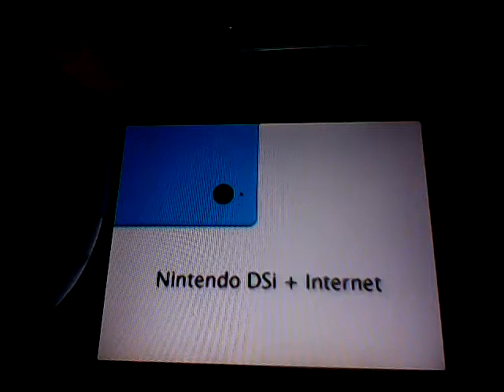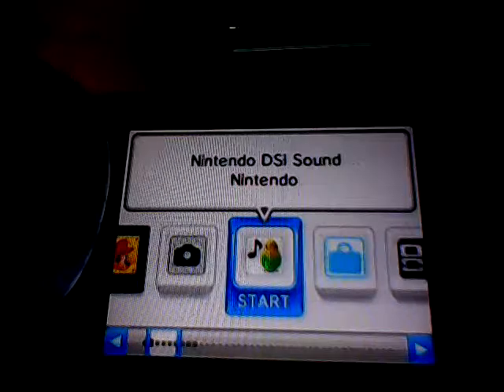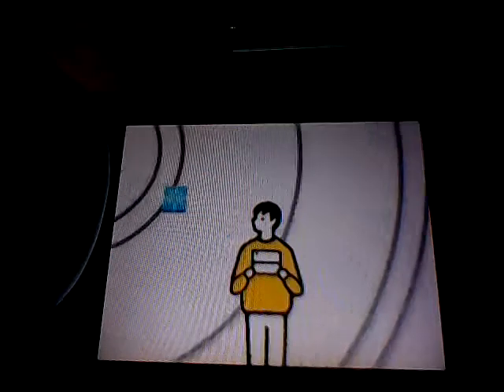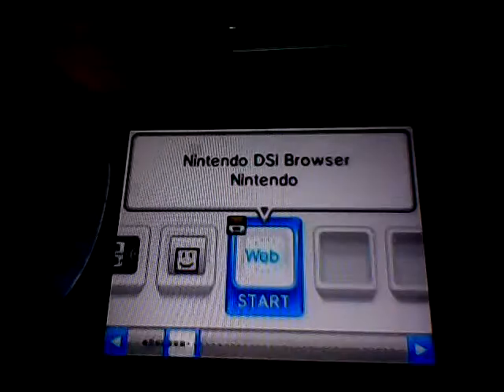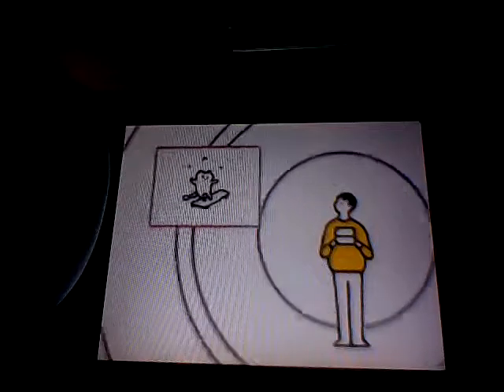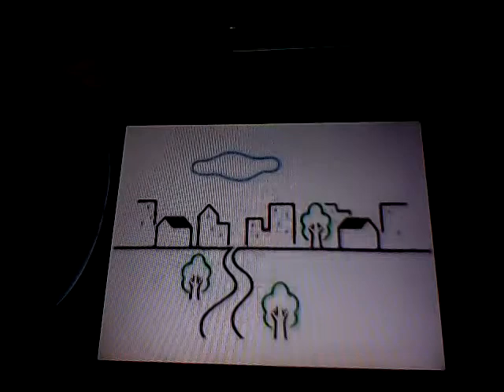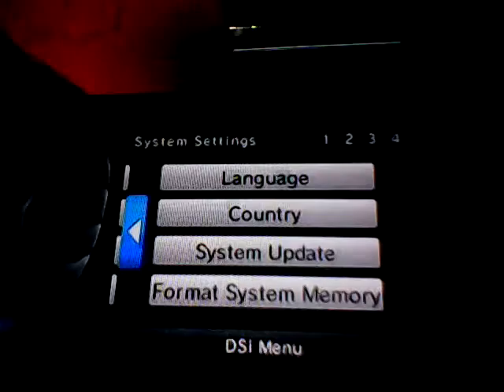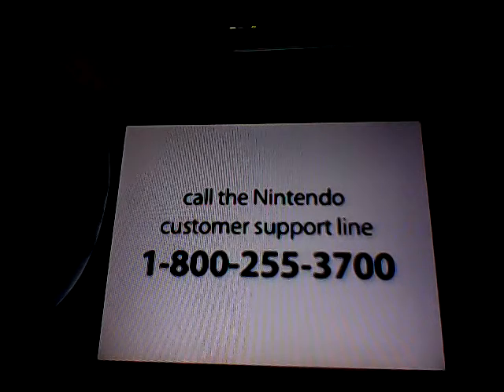DS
Nintendo DSI Ad